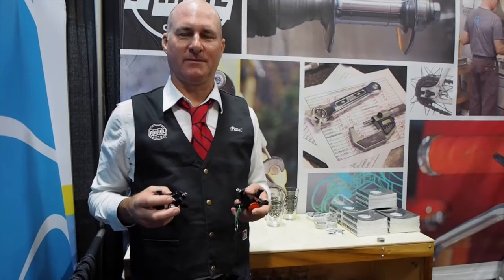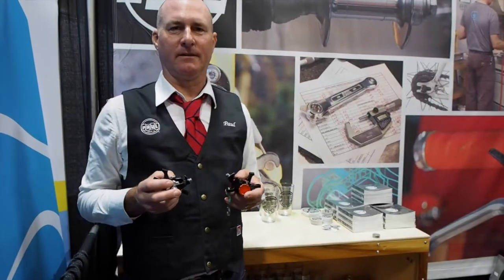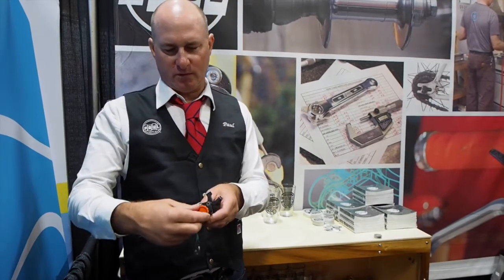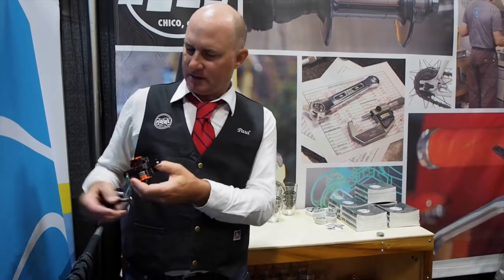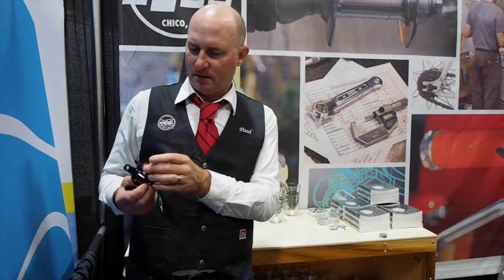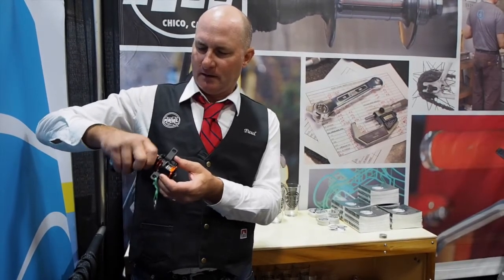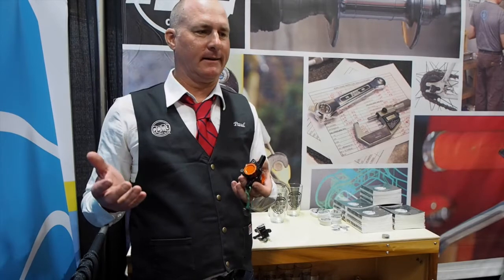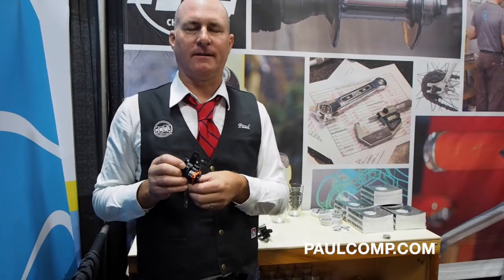Paul Price Introduces Made in the USA Disc Brake Calipers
Paul Price talks to Gomez from fat-bike.com about their new, made-in-the-USA Disc Brake Calipers.